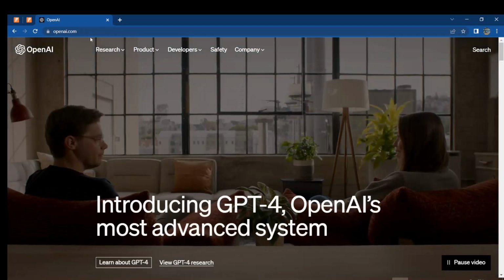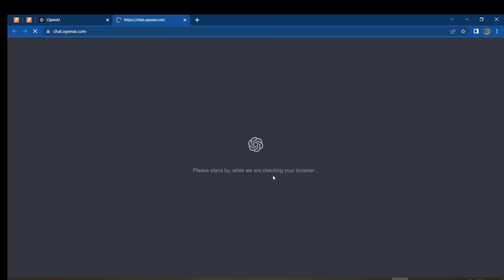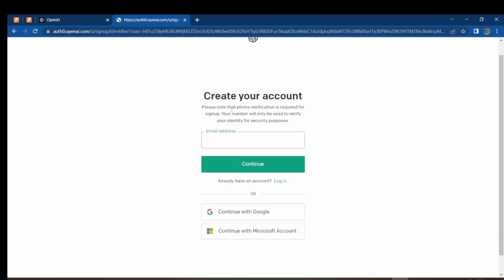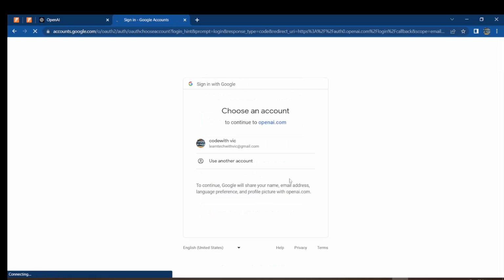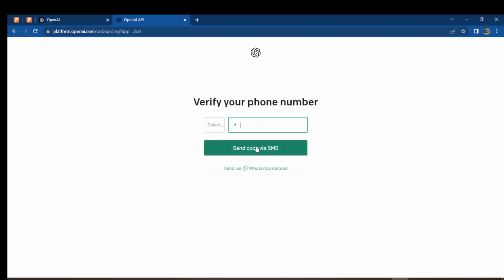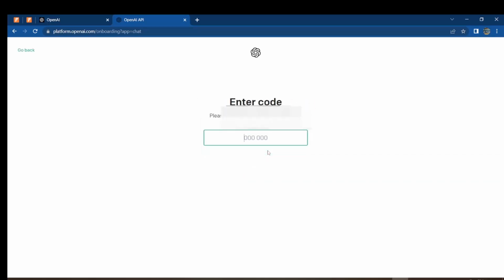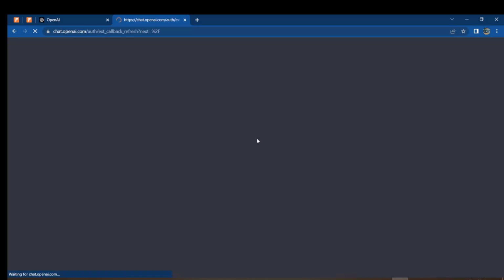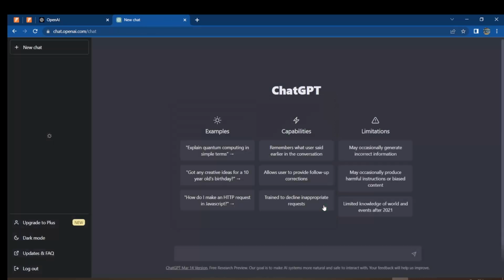How to Set Up OpenAI Account and Use ChatGPT | Step-by-Step Guide for Beginners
In this video, we will walk you through the process of setting up an OpenAI account and using ChatGPT, one of the most advanced language models available today. Whether you are a content creator, a student, or simply curious about the potential of AI-powered language processing, this step-by-step guide is for you.

We will cover everything from creating your OpenAI account to accessing and interacting with ChatGPT. You will learn how to generate text, complete prompts, and even have conversations with the AI-powered language model. With our easy-to-follow instructions, you'll be up and running in no time.

Whether you're interested in using ChatGPT for content creation, research, or just for fun, this video will provide you with the tools you need to get started. So, sit back, relax, and let's dive into the exciting world of OpenAI and ChatGPT!